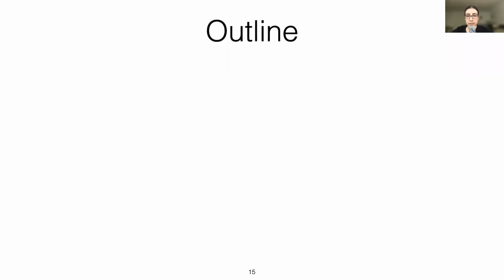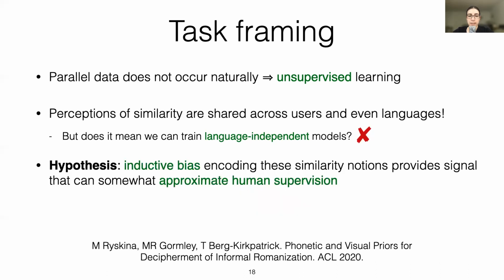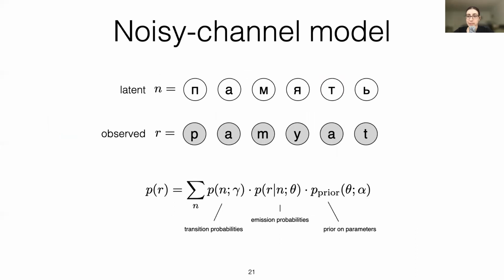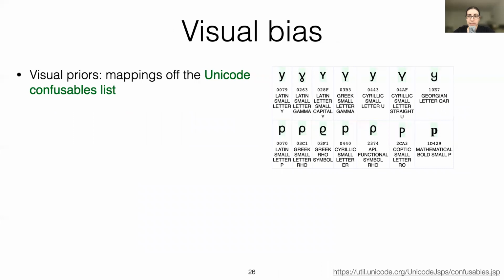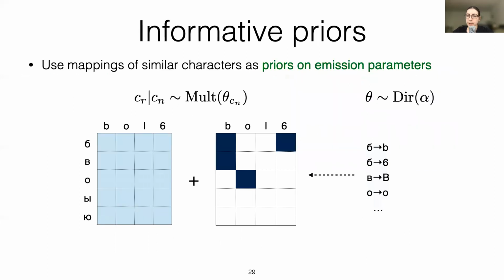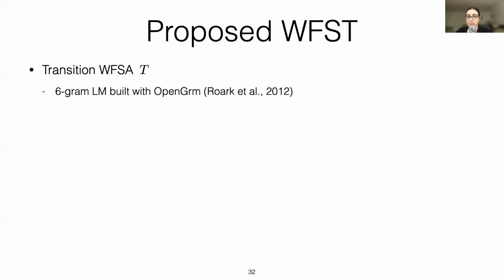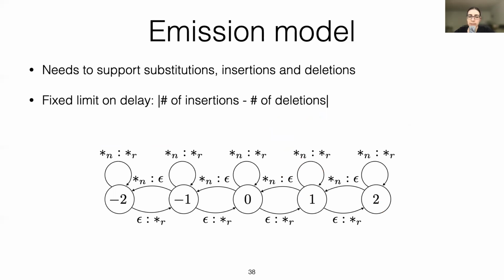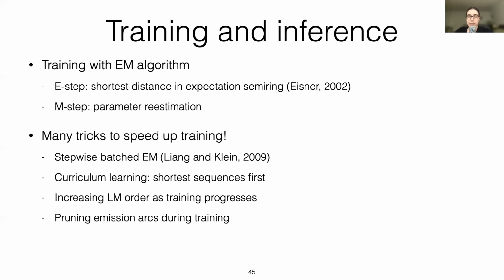SIGTYP Lecture: Maria Ryskina (Part 2)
Title: Informal Romanization across Languages and Scripts

Abstract:
Informal romanization is an idiosyncratic way of typing non-Latin-script languages in Latin alphabet, commonly used in online communication. Although the character substitution choices vary between users, they are typically grounded in shared notions of visual and phonetic similarity between characters. In this talk, I will focus on the task of converting such romanized text into its native orthography and present experimental results for Russian, Arabic, and Kannada, highlighting the differences specific to writing systems. I will also show how similarity-encoding inductive bias helps in the absence of parallel data, present comparative error analysis for unsupervised finite-state and seq2seq models for this task, and explore how the combinations of the two model classes can leverage their different strengths.